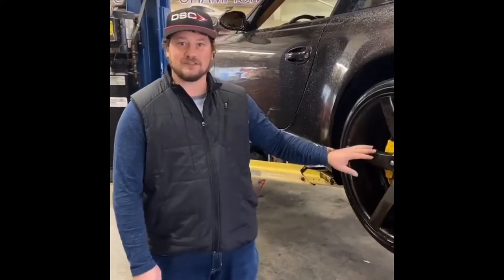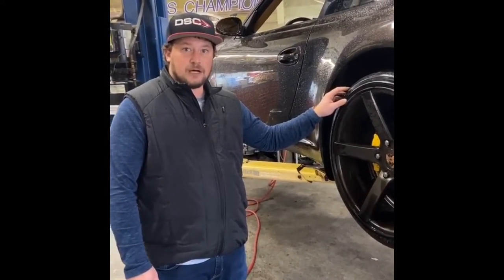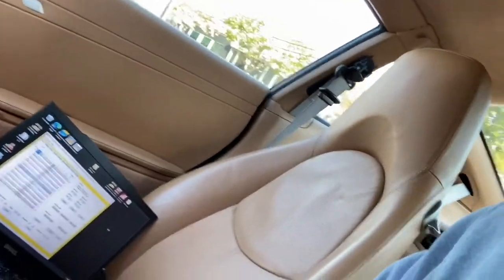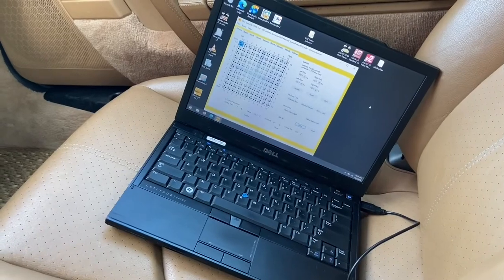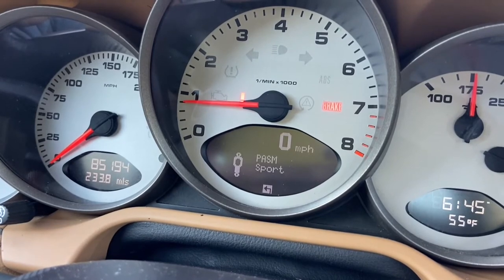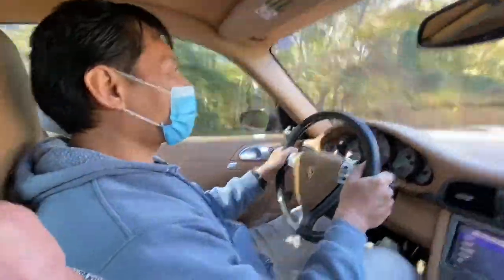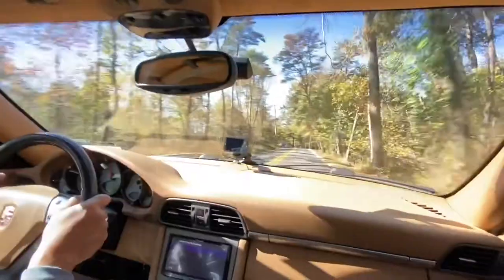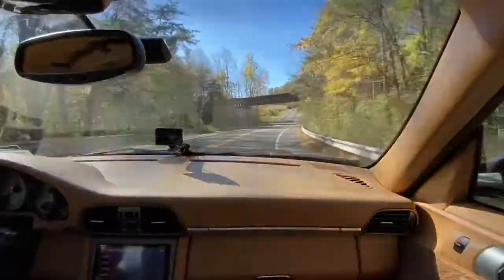DSC Sport Active Suspension Installed on 997 Carrera base model(non-PASM)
DSC Sport offers StandAlone Kits to convert stock non-electronic suspension to our acclaimed active suspension system. Kit includes DSC Sport controller, wiring harness, 3-axis accelerometer, and mode switch. We have CAN-integration for popular sports cars such the Porsche 997 in this video. We have many more applications. Please checkout or website or drop us an email.